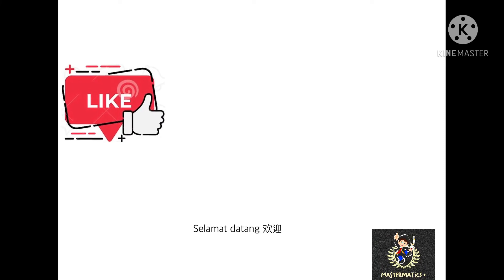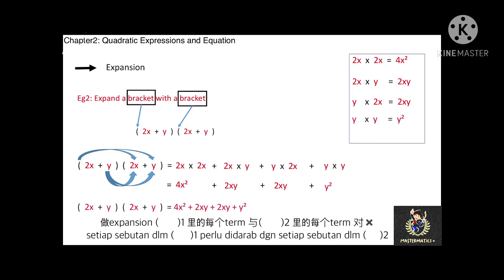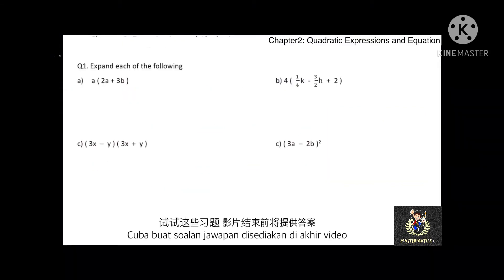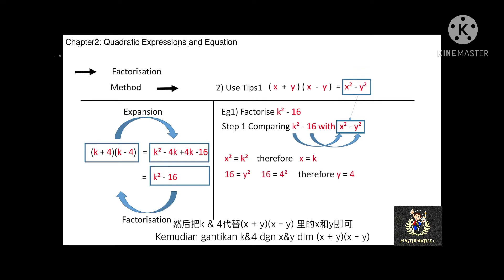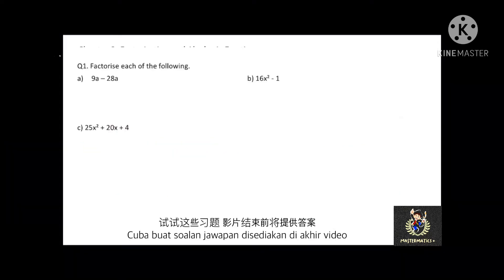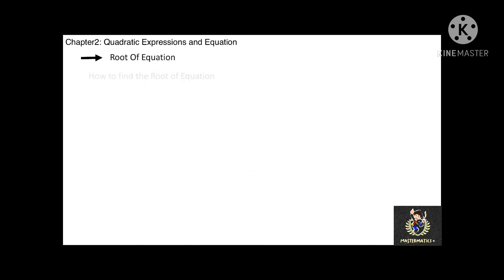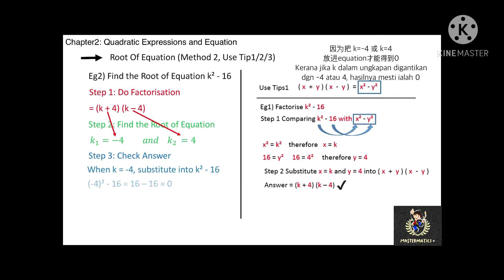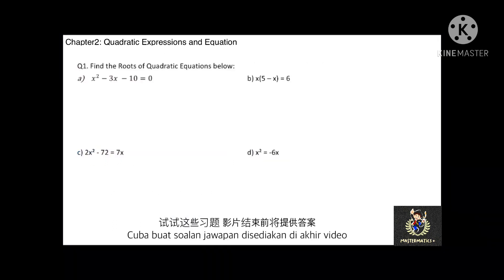Mathematics Form4 Chapter2 Quadratic Expressions and Equations (syllabus 2020)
- Expansion
- Factorisation
- General Form
- Root of Quadratic Equation